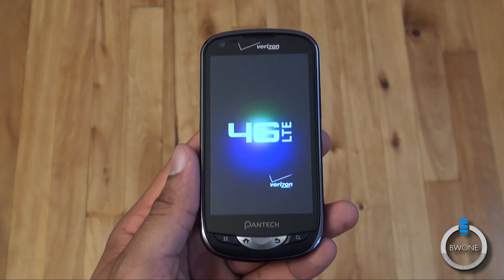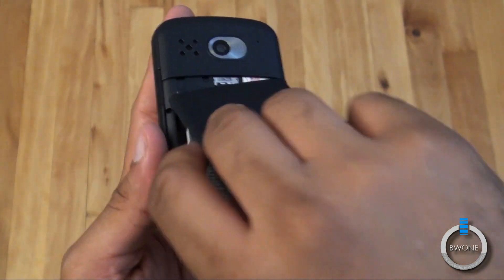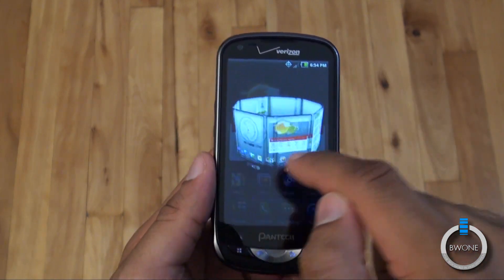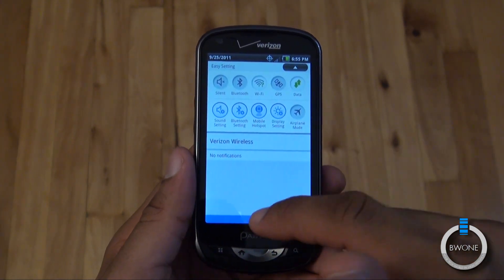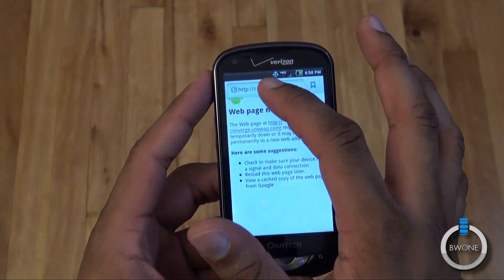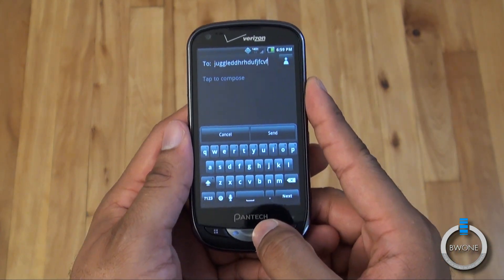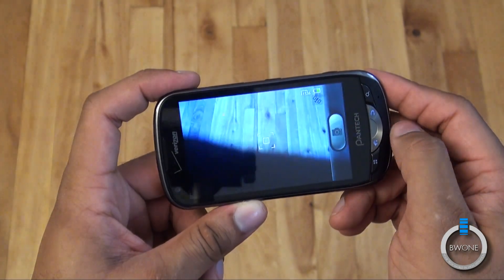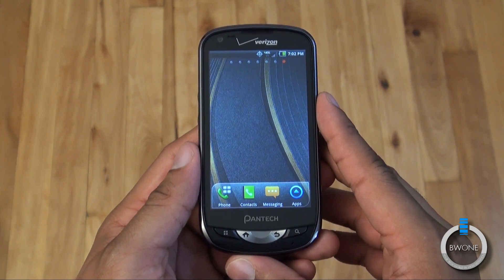Pantech Breakout Review - BWOne.com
The Pantech Breakout is one of the first budget 4G LTE devices for Verizon. It's goal is to bring in the beginning smartphone users to android and include lighting fast 4G data speeds. Did Pantech succeed in doing this?

Hardware & Design

The Pantech Breakout come in with mid level specs and a more industrial design. The screen is a 4" LCD display with 800 x 480 resolution which is good enough to view most content. The phone is full of physical buttons which is a contrast from what you see today in most smartphones. All the menu buttons in the front are hardware buttons and they also have dedicated side keys for the camera and voice commands which I haven't see a voice command button on a smartphone in a really long time. There is a 1 GHz Snapdragon single core Snapdragon processor that fast enough for most tasks but don't expect it a speed demon.  The 5 Megapixel on the back will give you some decent shots for uploading to Facebook and Twitter. The 720p video is ok for a quick video to upload but isn't going to replace your current video recorder. The VGA front facing camera isn't much to brag about its there for video chat but not great quality. You can check out the sample picks and video of the 5 MP rear facing camera  at the bottom of the review.

Inside there is a pre-installed 8 GB SD card which will hold most of your content. There is Bluetooth, Wi-Fi 802.11 b/g/n, GPS, 1500 mAH battery and 4G LTE data speed which are lighting fast and feel like you have cable internet speeds on your phone. The overall build is solid but does have a cheap plastic feel to it.

Software & Usability

The Breakout come with Android 2.3 gingerbread with a heavily customized UI on top. The interface reminds me a lot of the feature phones that ran BREW MP on Verizon like the LG Chocolate Touch. The custom user interface hides all of stock android and is definitely geared for those who are getting a smartphone for the first time. The interface is responsive as long as you don't have a lot of widgets or a live wallpaper going which will slow things down. They have add some nice features to the notification section to include all of your quick connection access. They've also include a task manager that also tracks your data traffic and your CPU usage which I would like to see add to high-end smartphone task managers.  The battery life is pretty standard android for a power user you will charge through the day but for the target mark the beginning smartphone user they will be able to go about 1.5 days with the light usage they use. Call quality was good with clean audio on both sides of the call.

Overall

The Pantech Breakout is a good phone for the first time smartphone user. Advanced and power users you will want to look elsewhere. This phone is great for those who have used feature phones and have been afraid of jumping into the smartphone world and have no idea how to use their phone. This phone does a great job of helping you along the way and keeping thing simple and with 4G LTE data speeds makes it a great pick for the light to moderate user.